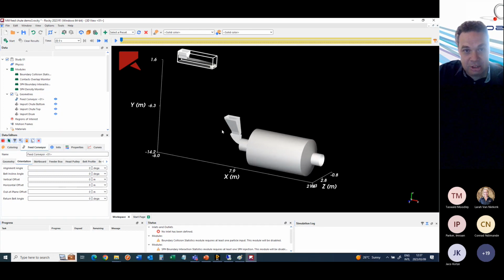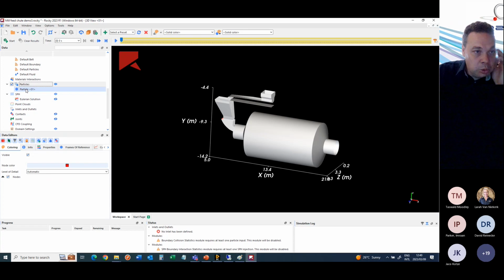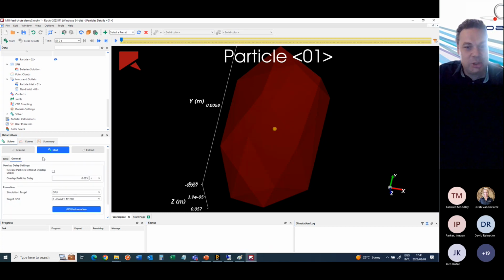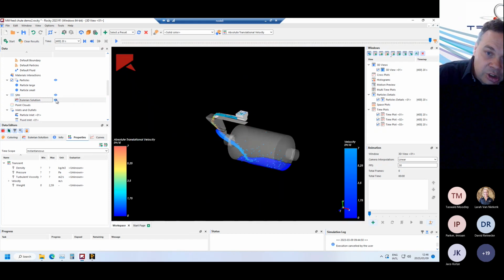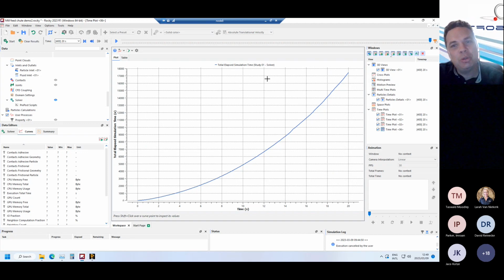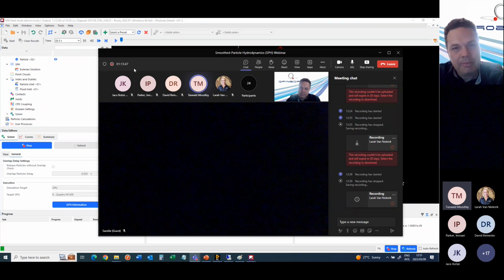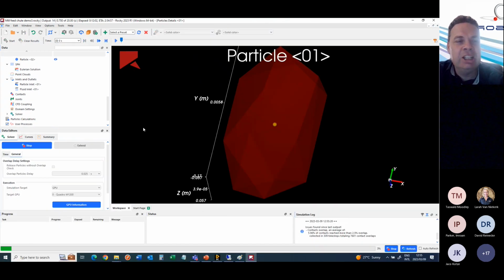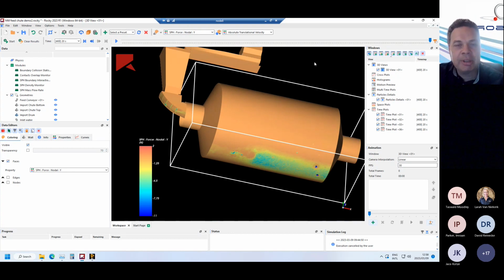Smoothed Particle Hydrodynamics SPH Webinar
Smoothed-Particle Hydrodynamics (SPH) is a Lagrangian mesh-free method that naturally captures the free-surface flow dynamics by discretizing the fluid into a set of fluid particle elements. The Rocky 2023R1 SPH-DEM model is fully coupled with real particle shapes and it solves natively on GPUs and Multi-GPUs. The method is ideal for splashing problems and high particle loading in fluids, reducing the complexities of free surface tracking associated with standard grid-based solutions.

This webinar presents the new SPH module embedded in Rocky and how it further expands particle methods to cover both fluids and discrete solid elements.